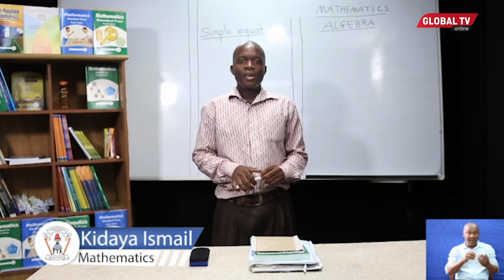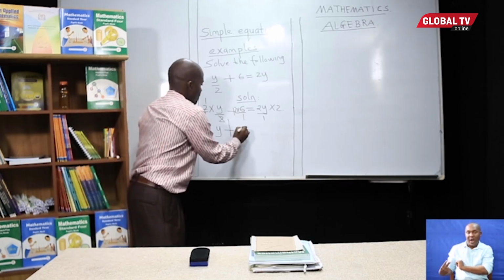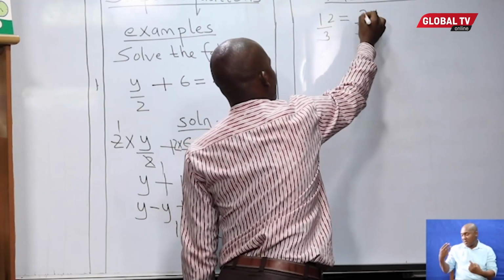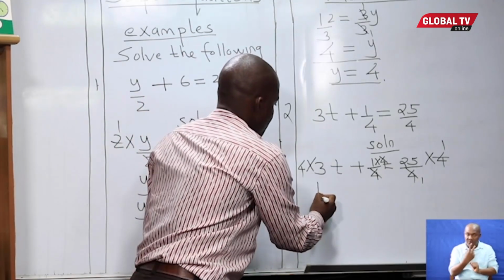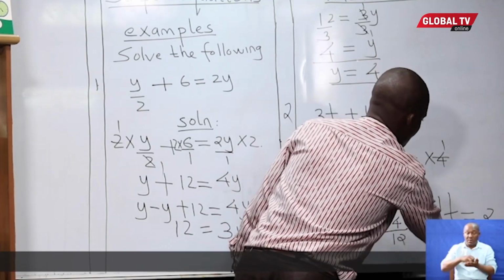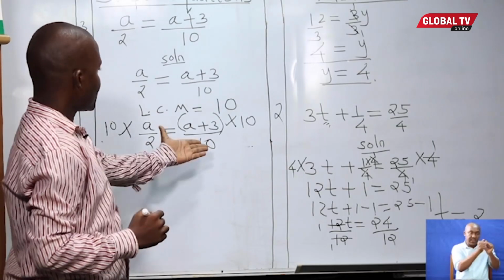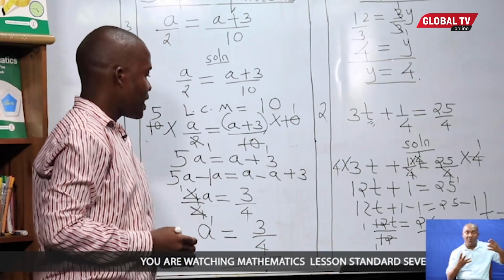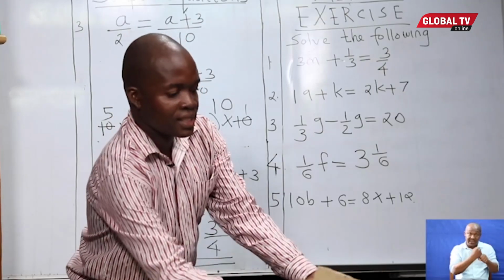MATHEMATICS: ALGEBRA (STANDARD SEVEN)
Jipange na Pepa leo inakuletea somo la Mathematics (Hisabati) kwa wanafunzi wa darasa la saba. Huu ni msingi mzuri wa kumjenga mwanafunzi kupenda hesabu hata atakapoingia sekondari na kwa sababu somo linafundishwa kwa Lugha ya Kiingereza, linafaa hata kwa wanafunzi wa sekondari.

⚫️ JE, NA WEWE UNA HABARI?
⚫️ WASILIANA NA GLOBAL TV ONLINE ( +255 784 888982),  ( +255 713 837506)